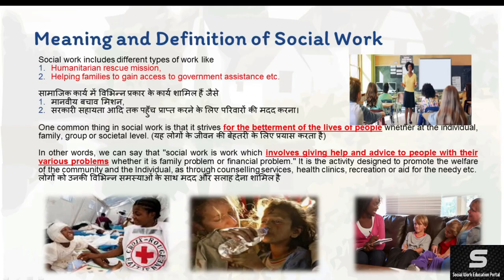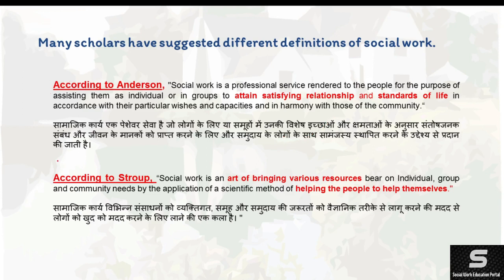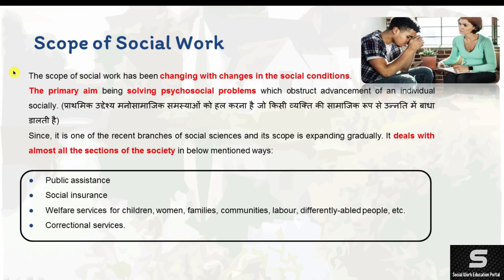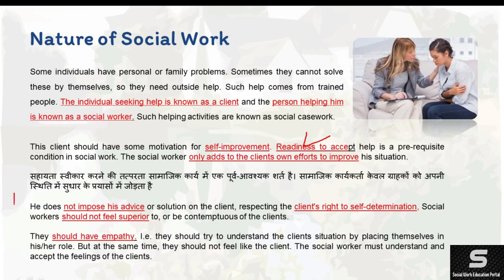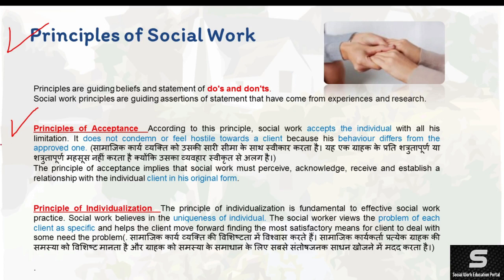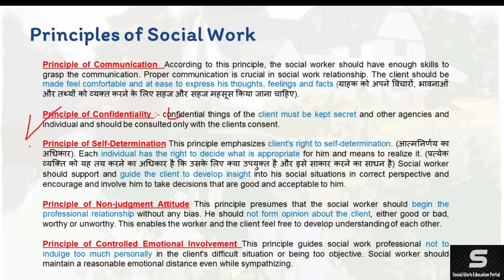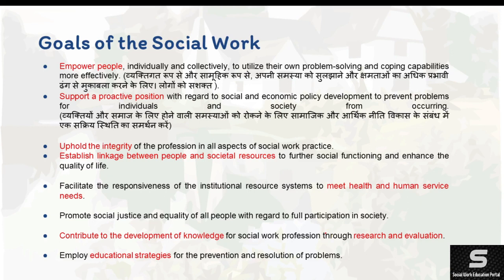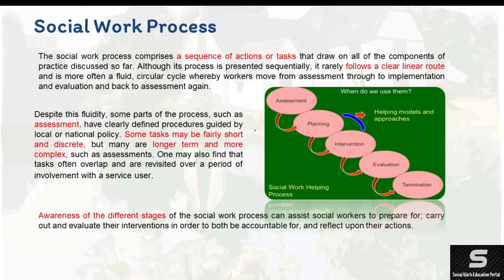UNIT-1_Chapter-1_Nature and Development of Social Work || UGC NET-JRF-2021 || Social Work Paper-2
NOV-2020 Paper Discussion in detail.